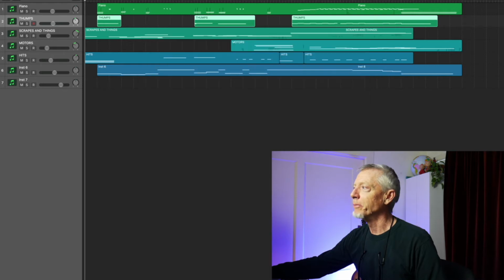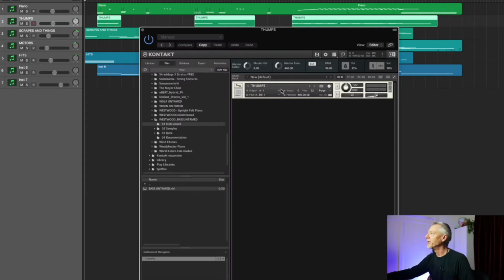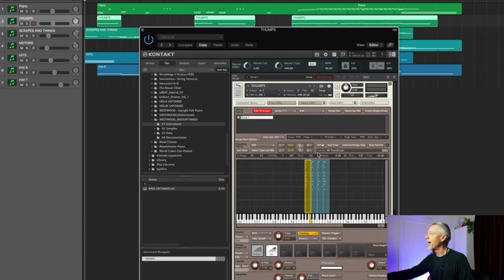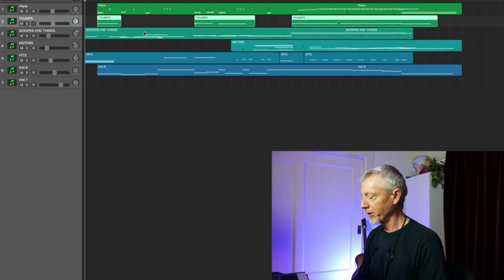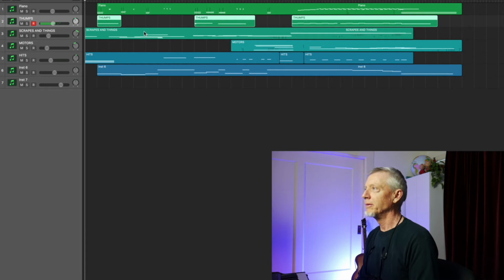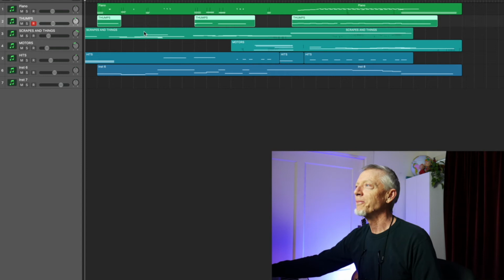Horror Music - composing with chaos. easy sampling tricks for complex textures.